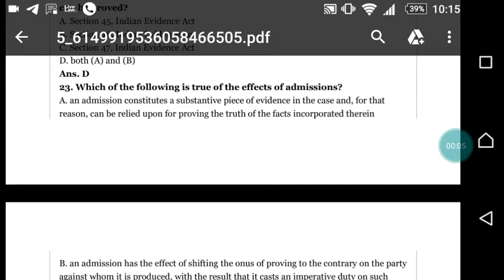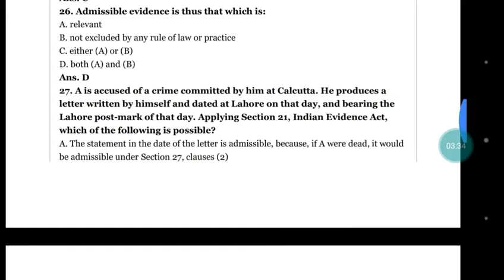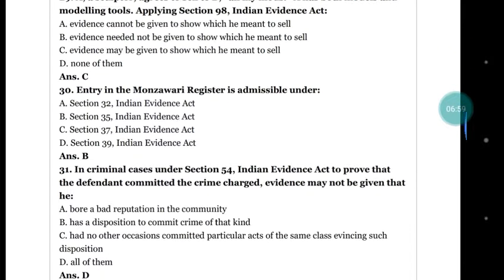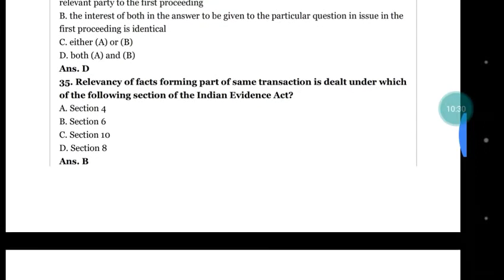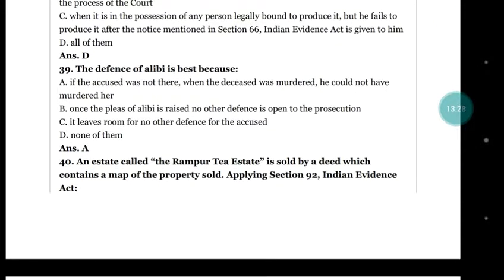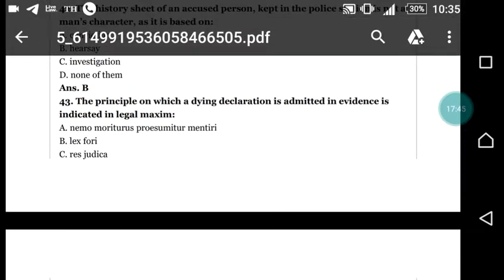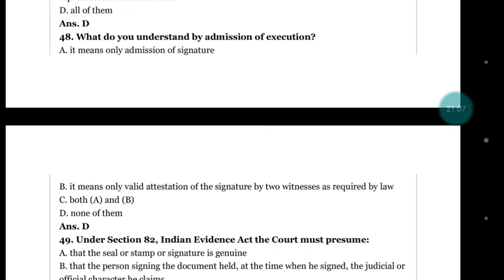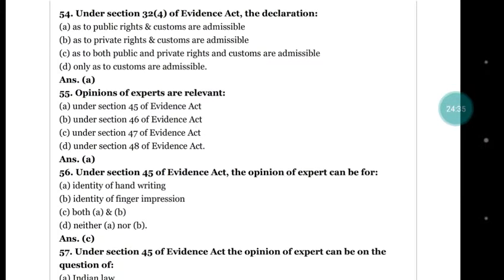Evidence Act MCQ part -2,for Civil Judge, adpo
evidence Act MCQ part 2,civil judge, adpo, gpo